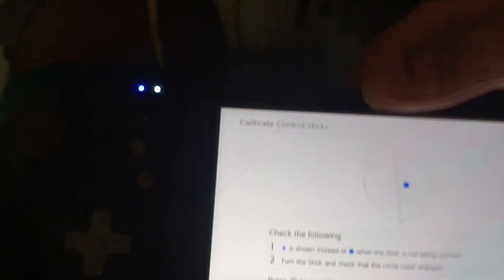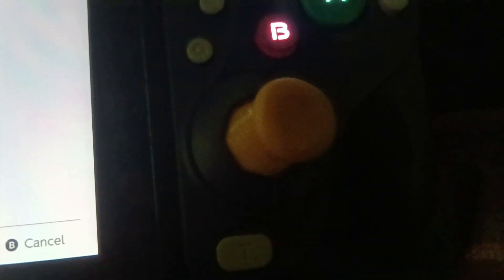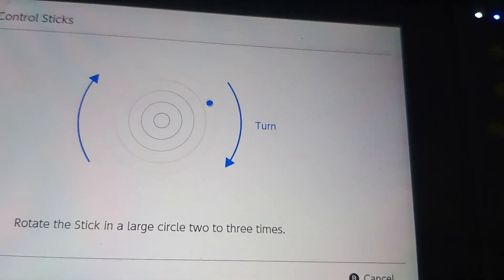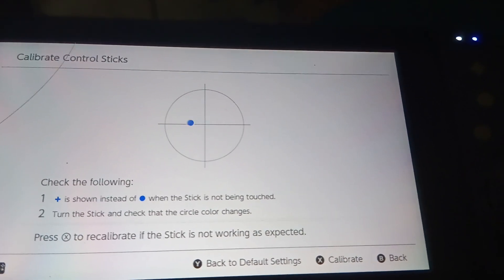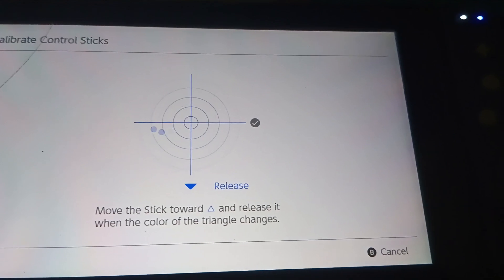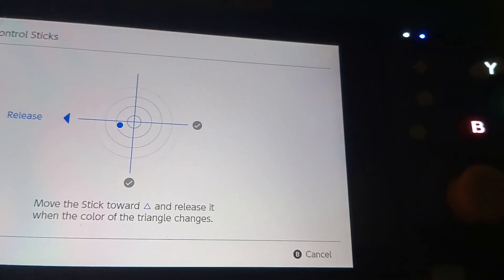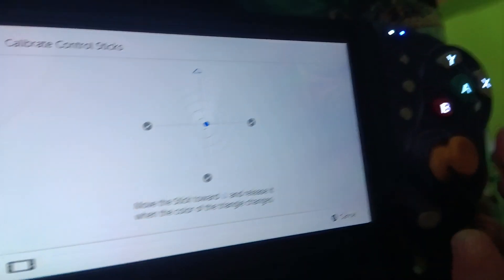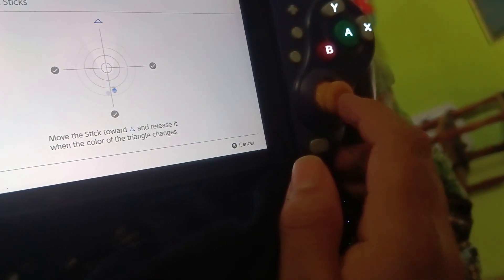Nyxi wizard GameCube controller for switch with Drift don't buy